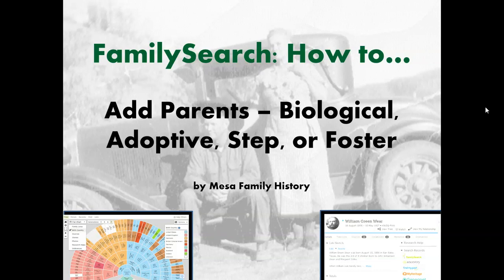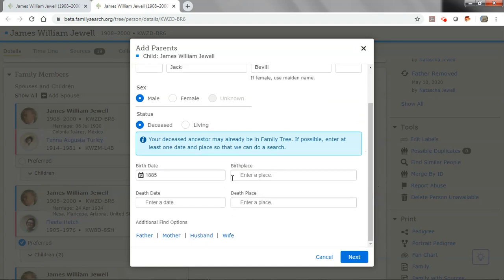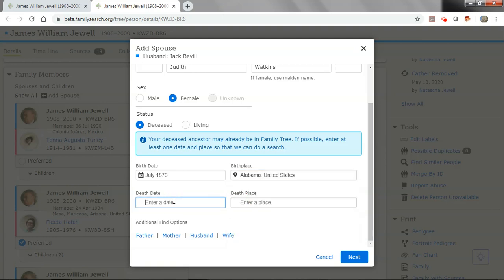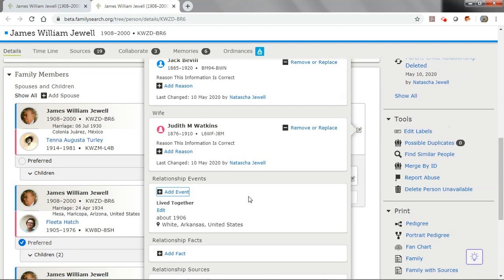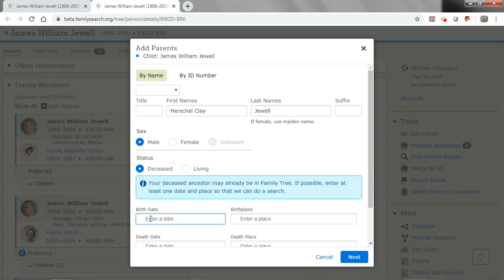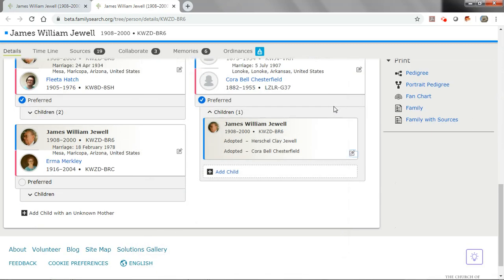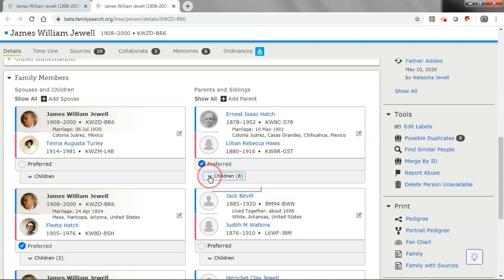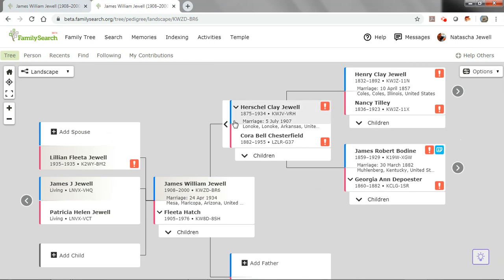FamilySearch: How to Add Parents to the Family Tree in FamilySearch.org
This unofficial familysearch video shows how to add parents to the Family Tree in FamilySearch.org. This could include foster parents, step parents, adoptive parents, biological parents, or guardians.